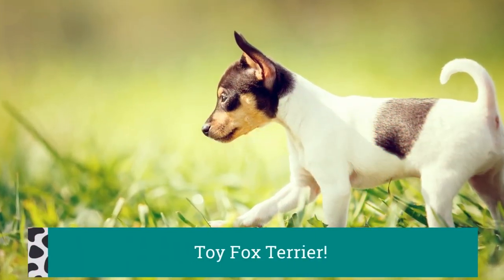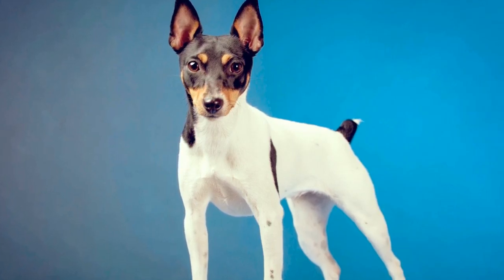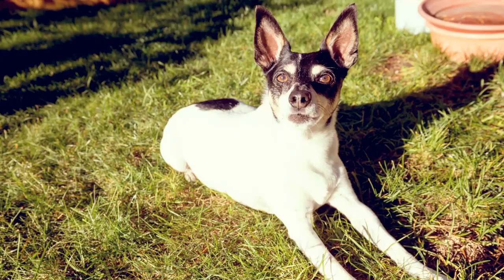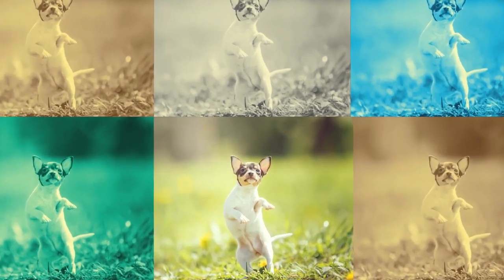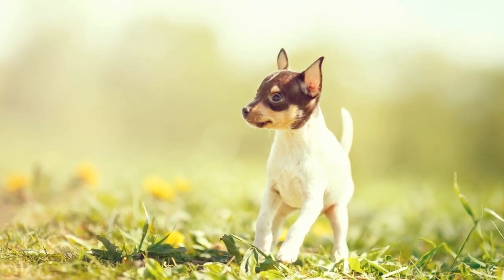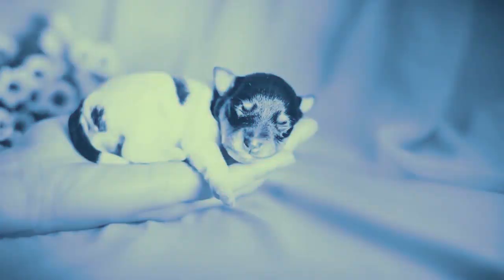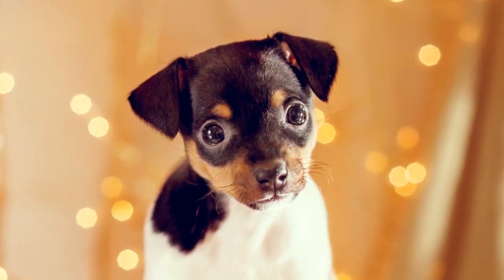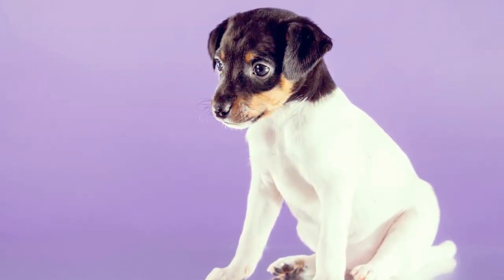Toy Fox Terrier Fun Facts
Breed History

Temperament

Environment

The Promenade at Bolingbrook N
Petland Bolingbrook, IL
744 E Boughton Rd